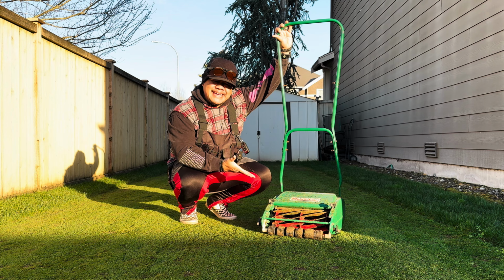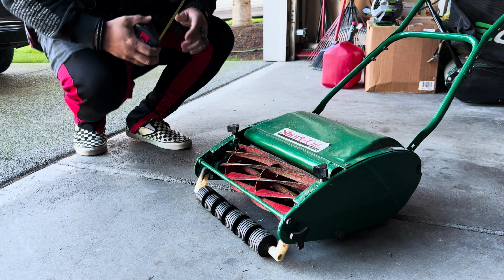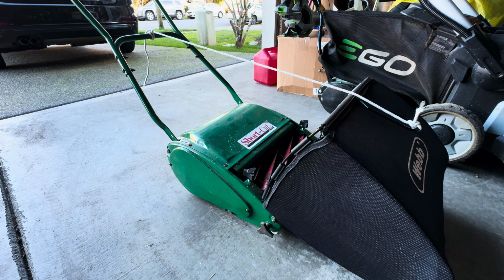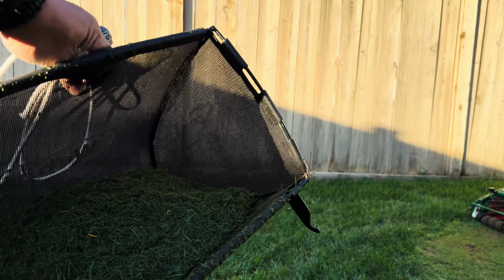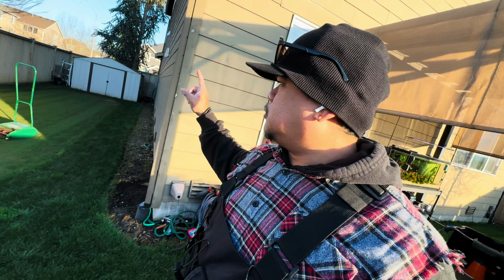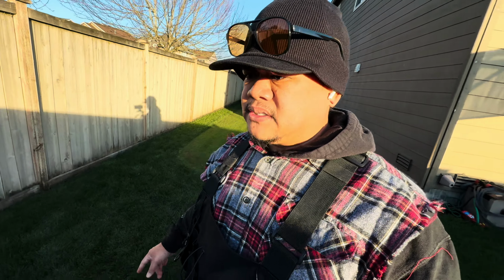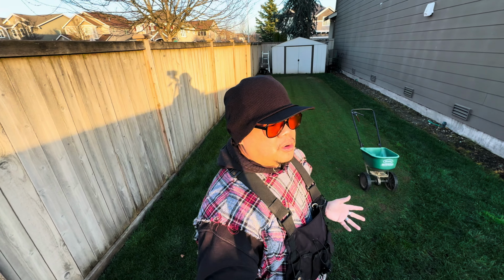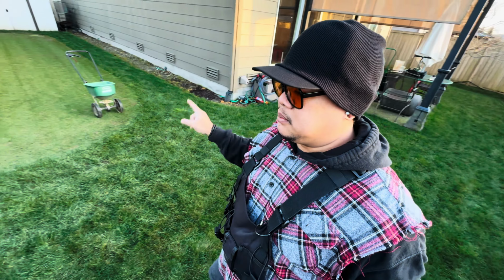Guaranteed ONLY ONE in the USA! ATCO 10 blade greens mower! Mowing Bentgrass at home putting green!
Switching it up for the greens! But will The Vintage British greens mower actually cut the greens decent? Let's find out! The ATCO Short-cut greens mower. Thanks for tuning in my dudes! I've been wanting to review this mower for a while now!

Sevin Insecticide "zeta-cybermethrin" 😂

Backpack sprayer

EGO Lawn Mower

Scotts Spreader

Lilly Miller 16-16-16

Liquid Iron

Liquid Nitrogen

Rubber Boots

My name is YardBrah and this is my lawn care journey!